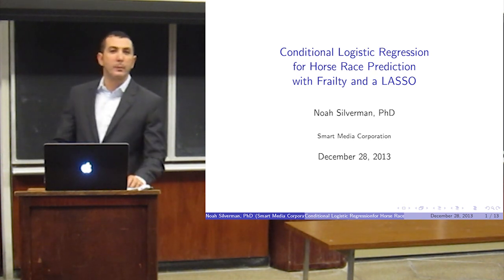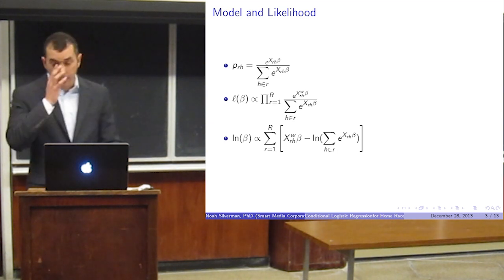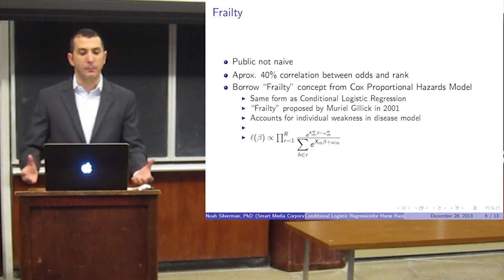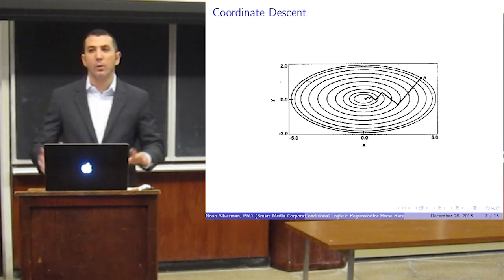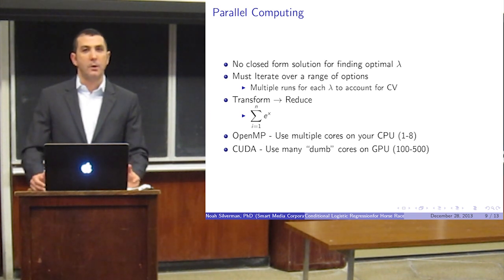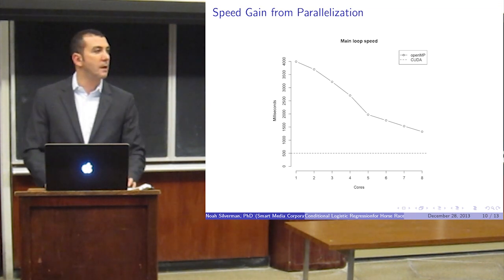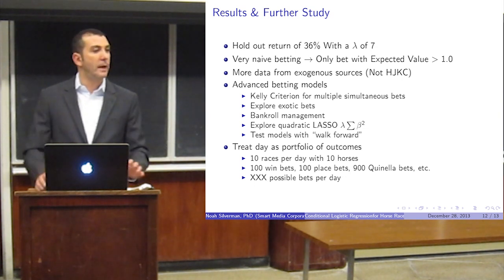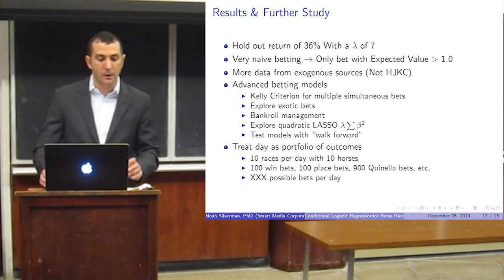Predicting Horse Race Winners Using Advanced Statistical Methods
Conditional Logistic Regression with Frailty applied to predicting horse race winners in Hong Kong.

Since first proposed by Bill Benter in 1994, the Conditional Logistic Regression has been an extremely popular tool for estimating the probability of horses winning a race.

I propose a new prediction process that is composed of two innovations to the common CLR model and a unique goal for parameter tuning . First, I modify the likelihood function to include a "frailty" parameter borrowed from epidemiological use of the Cox Proportional Hazards model. Secondly, I use a LASSO penalty on the likelihood, where profit is the target to be maximized. (As opposed to the much more common goal of maximizing likelihood.)

Finally, I implemented a Cyclical Coordinate Descent algorithm to fit the model in high-speed parallelized code that runs on a Graphics Processing Unit (GPU), allowing me to rapidly test many tuning parameter settings.

Historical data from 3681 races in Hong Kong were collected and a 10-fold cross validation was used to find the optimal outcome. Simulated betting on a hold out set of 20% of races yielded a return on investment of 36.73%.